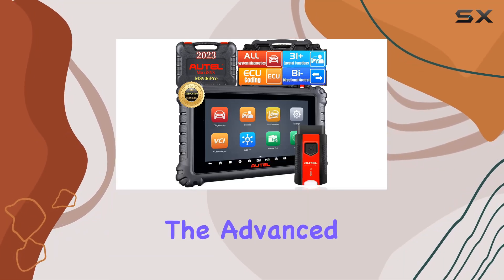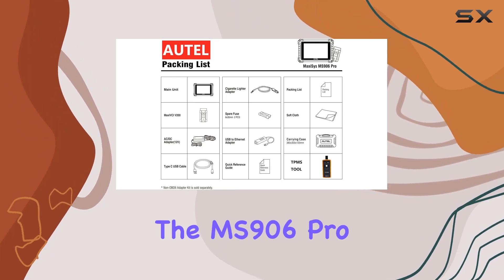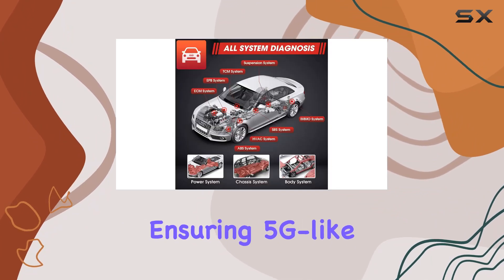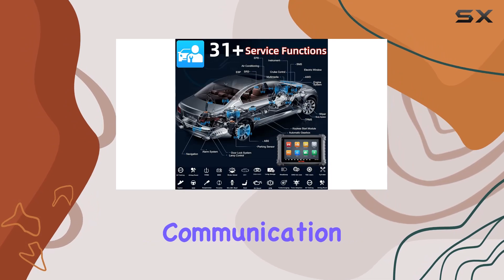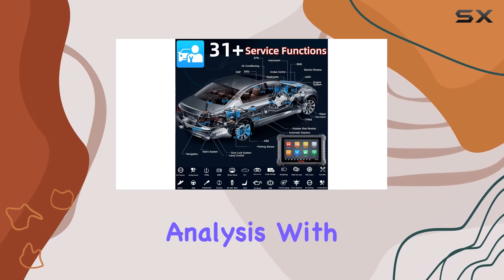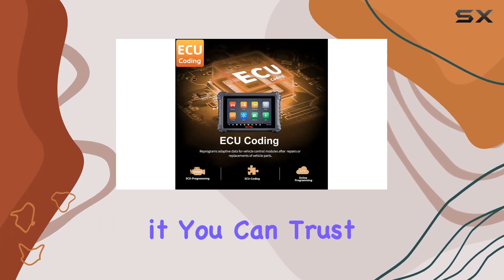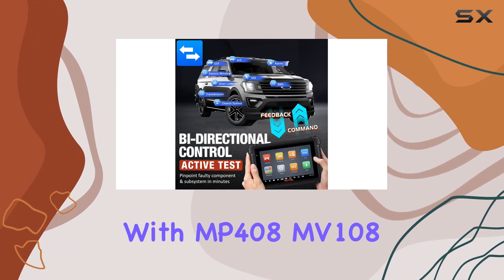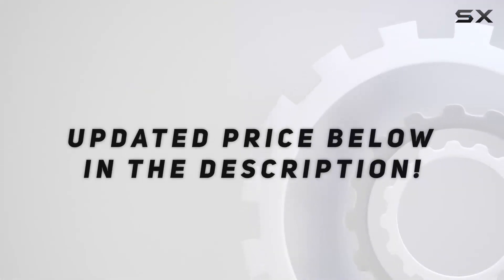Unleashing the Power of Autel MaxiSYS MS906 Pro - 2023 Upgrade Review!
0:00 Intro
0:06 Review

Things that we mentioned in this video:
AUTEL MaxiSYS MS906 PRO : B09ZPXKDMM